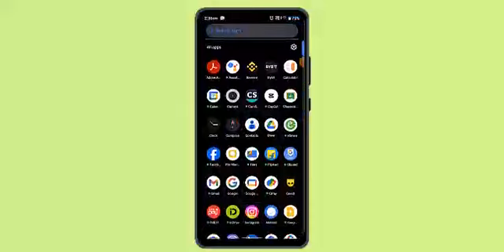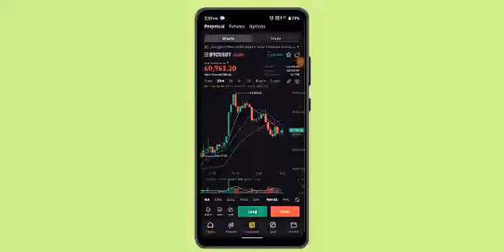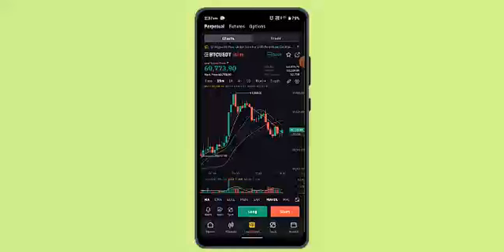How To Do Copy Trading On BYBIT !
This Video Is based on How you can do Copy Trading On BYBIT.

Chapters / Timestamps
0:00 Introd
0:12 Copy Trading On BYBIT
1:20 Outro